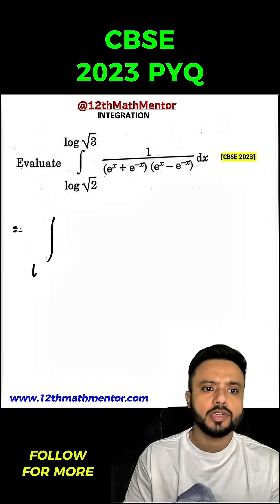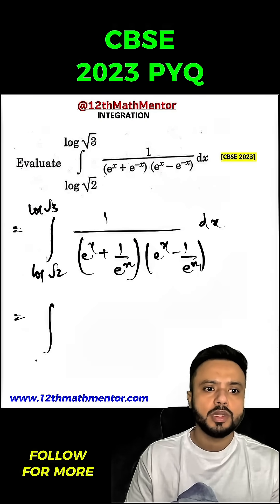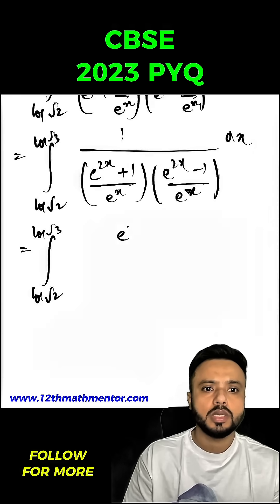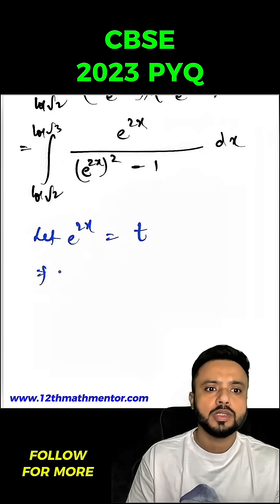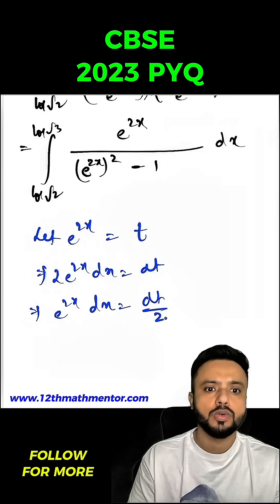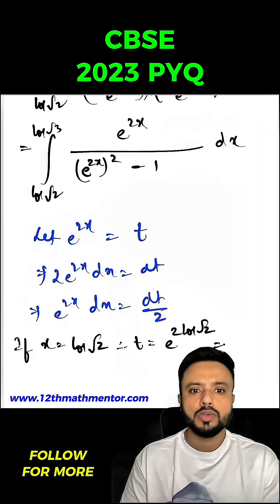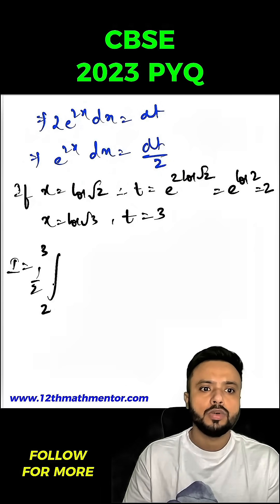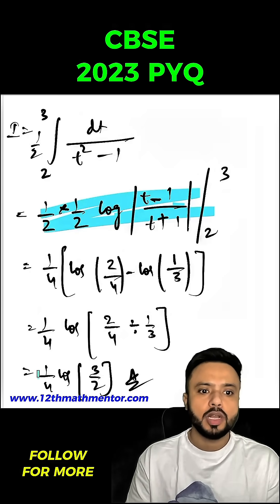CBSE 2023 Integration PYQ Solved | Class 12 Maths Must-Know Question! 🔥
Here’s how to solve an important CBSE 2023 Integration Question for Class 12 Maths Boards.
Integration is a scoring chapter — make sure you master questions like these before your Board Exam!

Want to score 95+ in Class 12 Maths easily?
Grab my best-selling 95+ Bundle, trusted by 1000+ CBSE students:

✅ 15 Years Chapterwise PYQ with detailed solutions
✅ Chapterwise Competency-Based Questions (CBQs) with answers
✅ Chapterwise MCQs with answers
✅ Most Important & Repeated Questions for Boards 2026
✅ 10 Sample Papers based on latest CBSE pattern
✅ Quick Revision Booklet (All Formulas + Concepts at One Place)

Everything you need to target 95+ is packed into one bundle — all for just ₹699!

Follow for more PYQ solutions, exam tips, and board-focused practice! 🚀